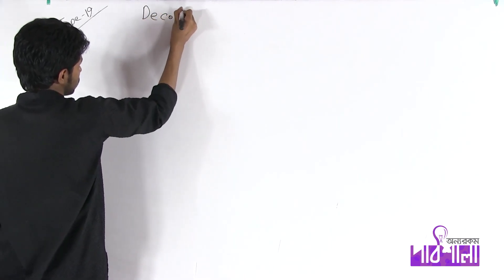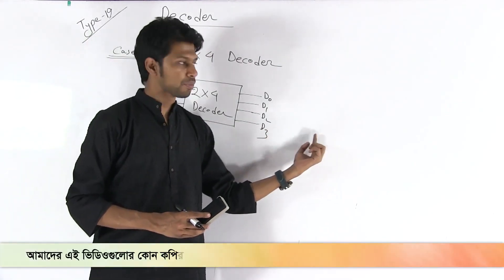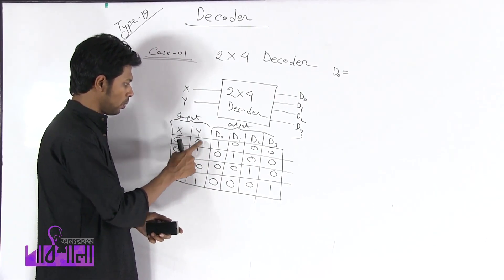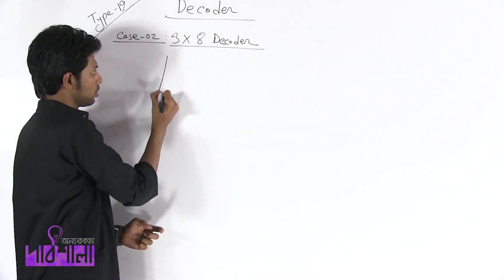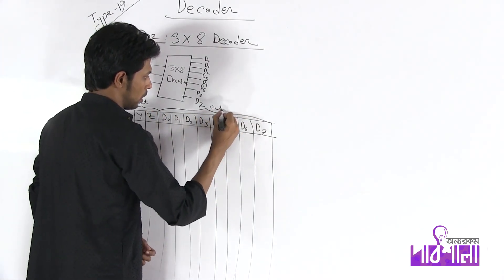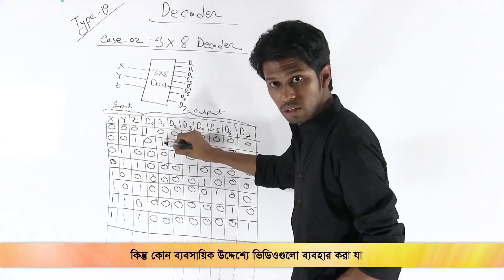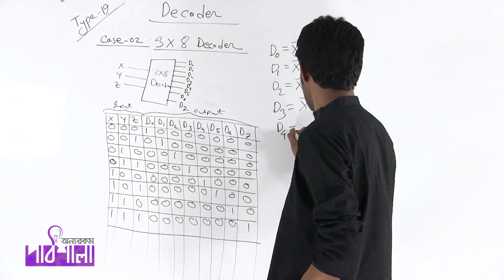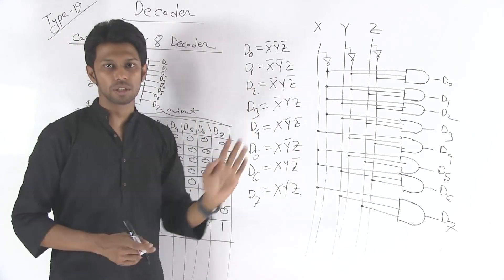11. Decoder | ডিকোডার | OnnoRokom Pathshala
Video Title: OnnoRokom Pathshala_ICT
Lecture: Number System & Digital Devices (2nd Portion)
Subject: ICT
Topic:
Class: HSC
Lectured by: Sourav Saha